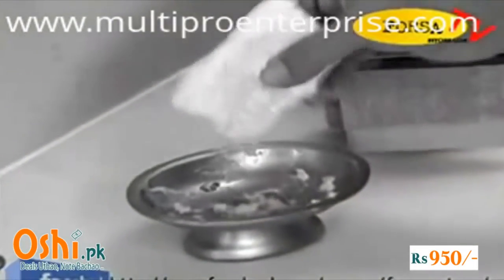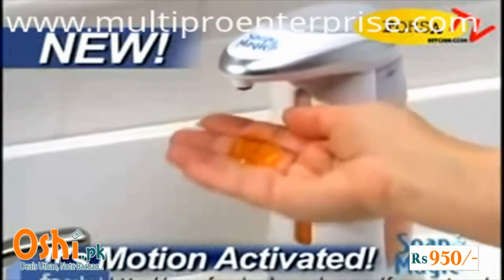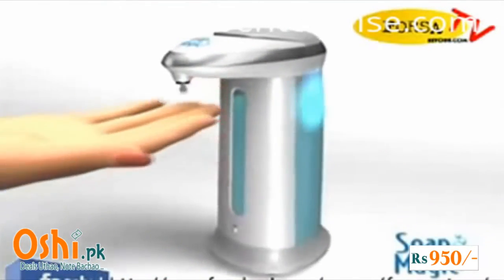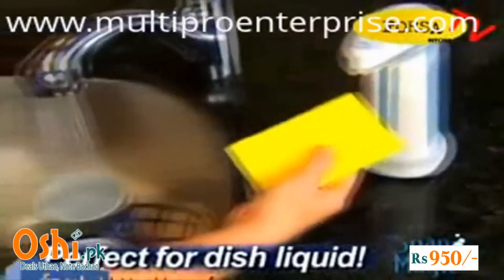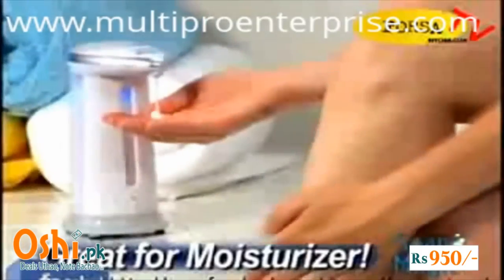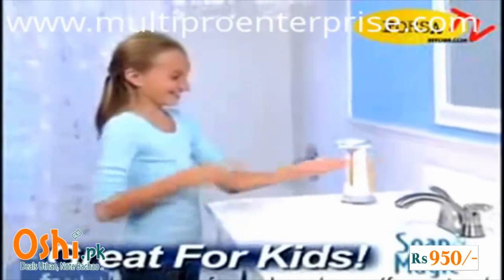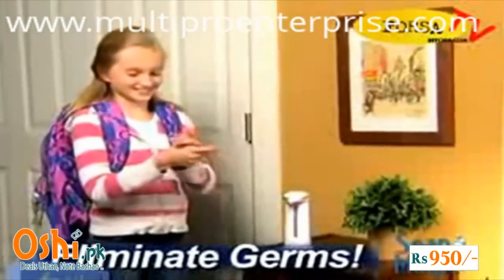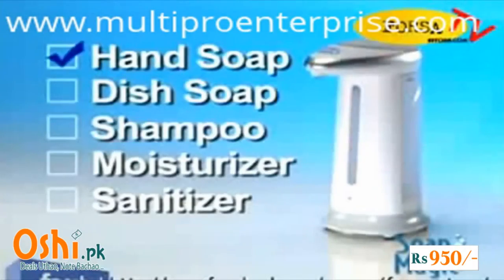Soap Dispenser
Soap Magic - The Hands-Free Soap Dispenser
in just Rs 950/-

For Order Inbox or WhatsApp Us With Your Details Or Call / SMS at 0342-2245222 or 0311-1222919